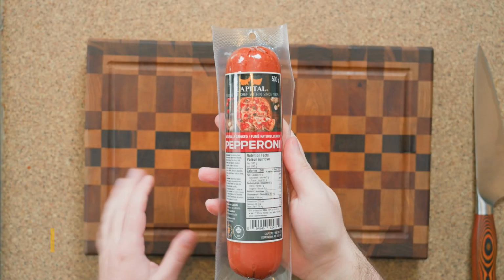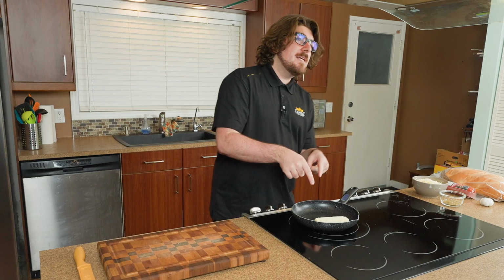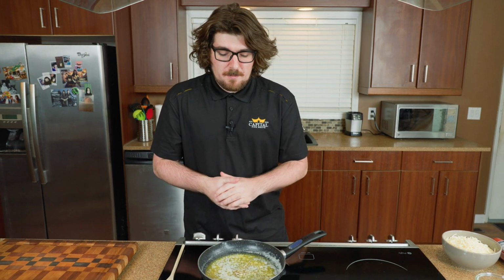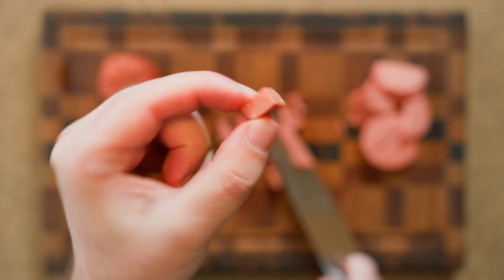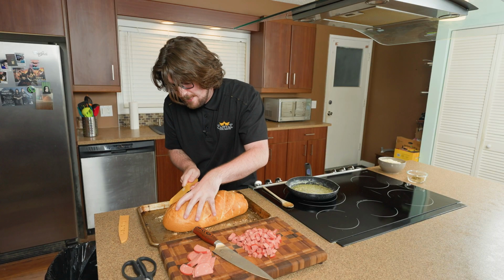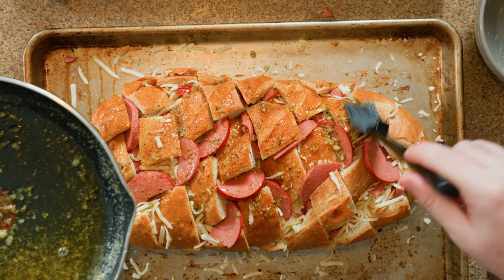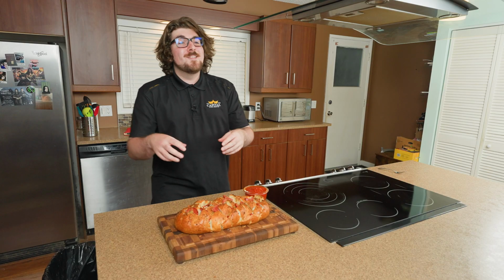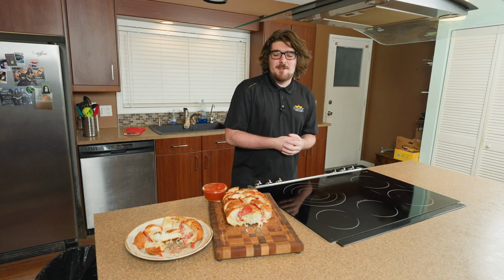IRRESISTIBLE Pepperoni Pizza Bread | Capital Kitchen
Looking for a mouthwatering treat that’s perfect for any occasion? Look no further! In this video, We will show you how to create Pull-Apart Pepperoni Pizza Bread, a delightful twist on classic pizza flavors. 🍕🧀

Why You’ll Love It:
Quick and Easy: With just 30-35 minutes from start to finish, this recipe is perfect for busy weeknights or impromptu gatherings.

Versatile: Whether you’re hosting a game night, craving a savory snack, or need an impressive appetizer, this cheesy bread has you covered.

Irresistible Layers: Imagine warm French bread oozing with gooey cheese, savory pepperoni, and a hint of garlic-infused butter. Each bite is a flavor explosion!

Pull-Apart Fun: The cross-hatch pattern makes it easy to tear off bite-sized pieces, making it a crowd-pleaser for sharing.

Ingredients (Serves 4-6):

250g Capital Pepperoni
1 Loaf French Bread
1/2 Cup Butter
5 Cloves Garlic
2 Cups Shredded Pizza Blend Cheese (or your favorite cheese)
1 Tbsp Dried Oregano
Marinara Sauce (for dipping)
 We love hearing from you and we welcome your suggestions for future recipes!

📌Mariano's Cooking + Capital Kitchen are proudly presented by Capital Fine Meats. All of our products are made in Edmonton, Alberta, Canada. To learn more about Mariano's Cooking and Capital, please visit us

🍽️ All our recipes and more great content can be found